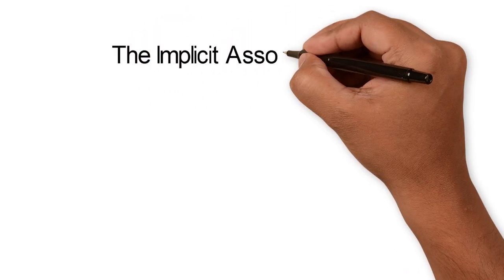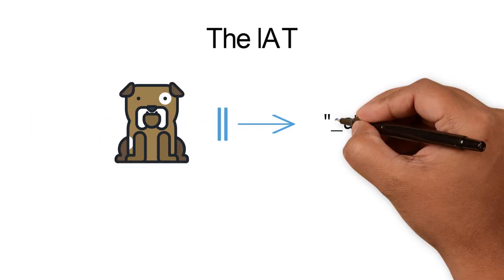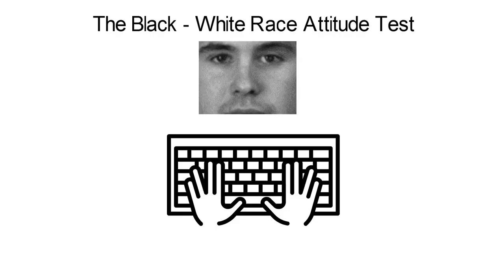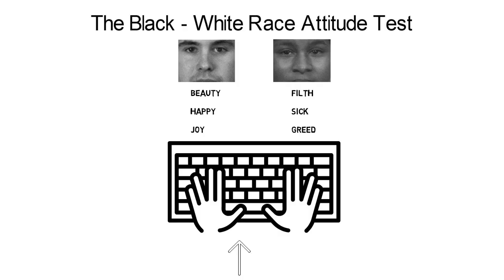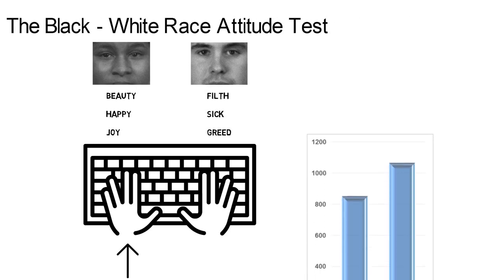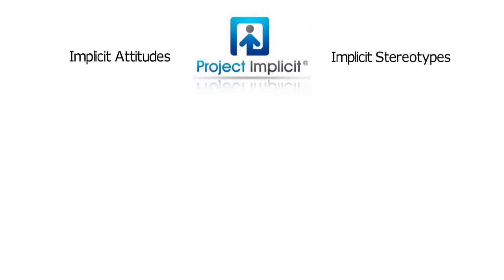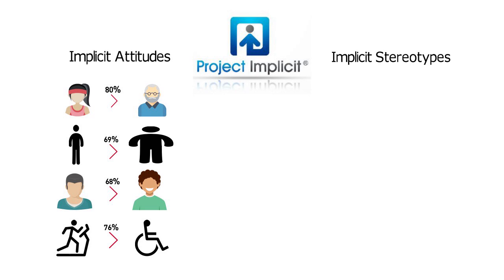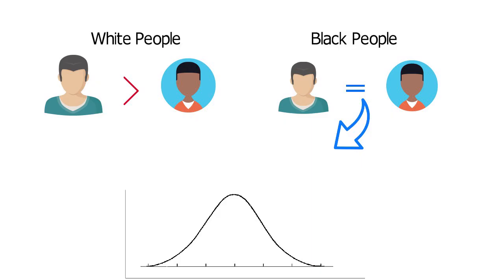Lesson 5: the Implicit Association Test